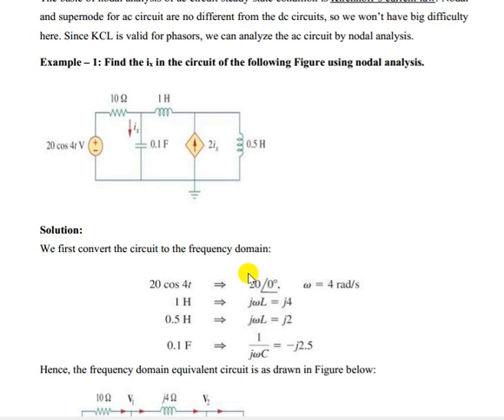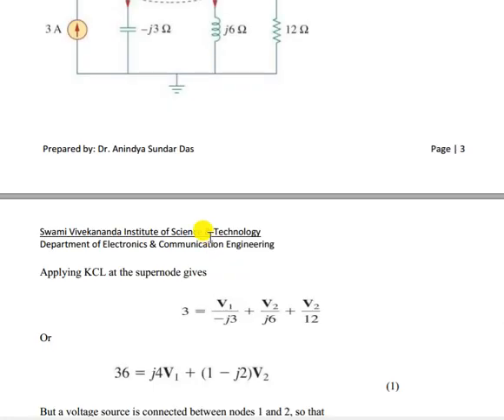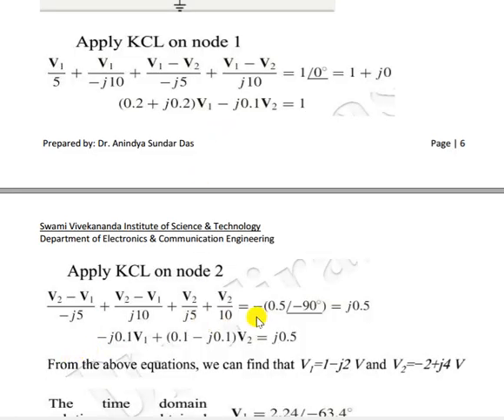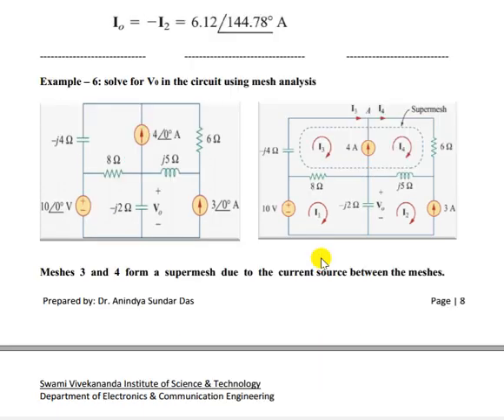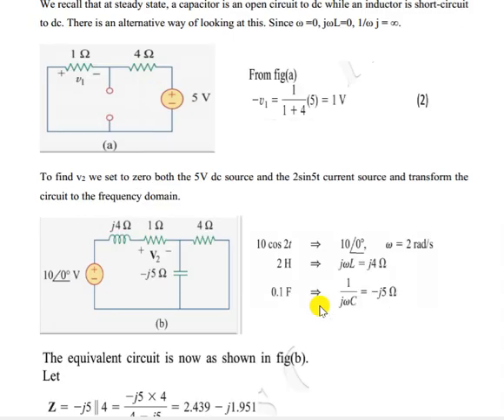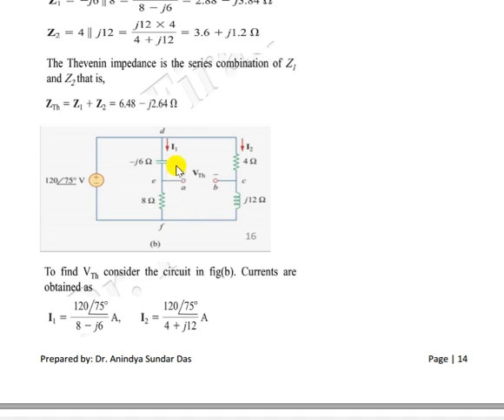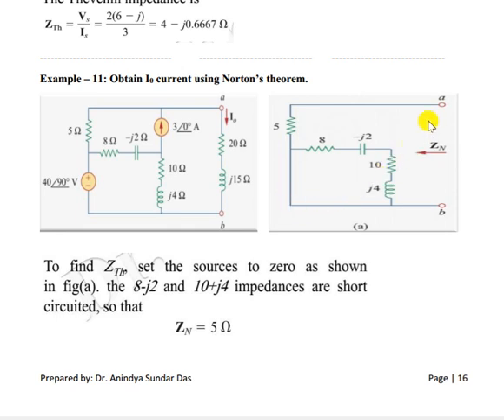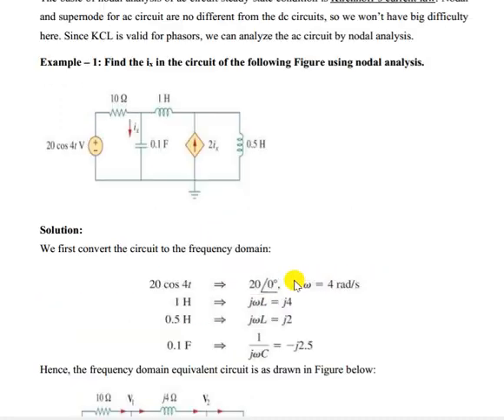Lecture 11 Problems on AC circuit Analysis